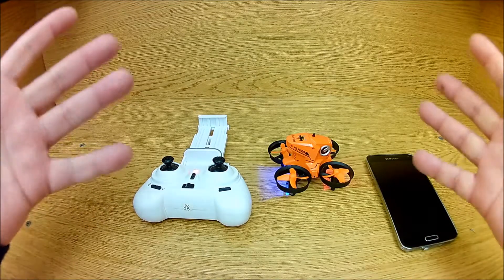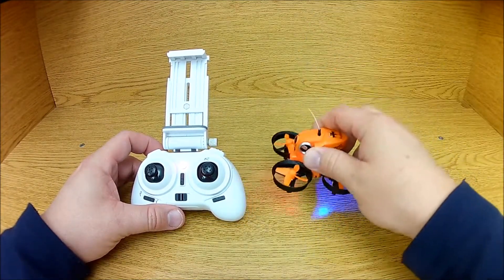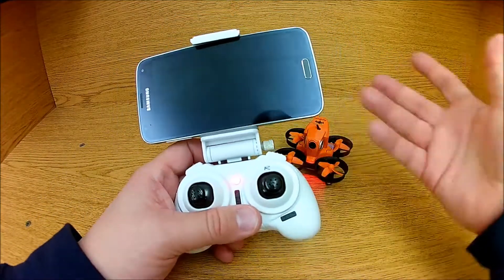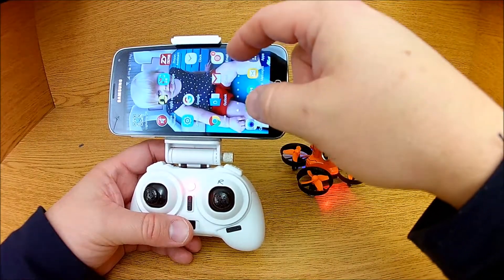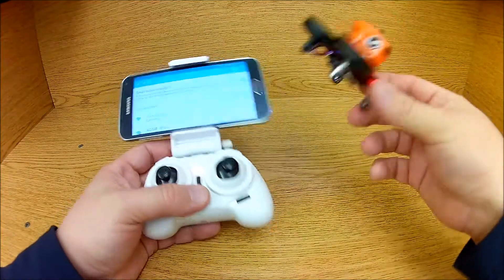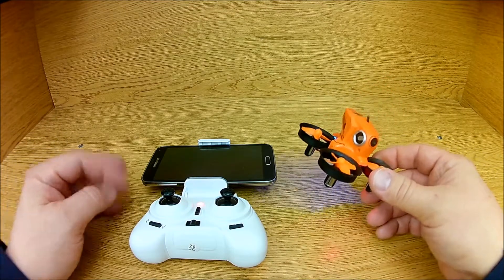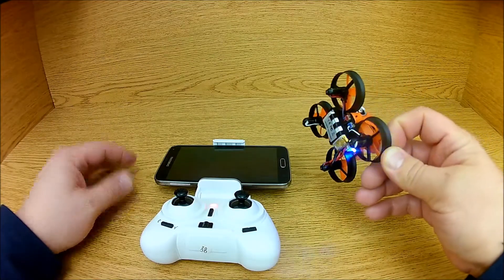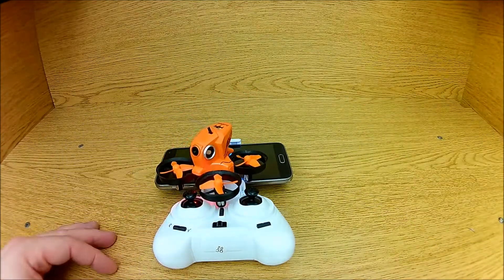FURIBEE H801 - MIKE'S BRUTALLY HONEST REVIEW! EP#369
This thing is a Piece of Sh*t! Moving on.

Make sure you check out where I get a lot of my RC stuff from!